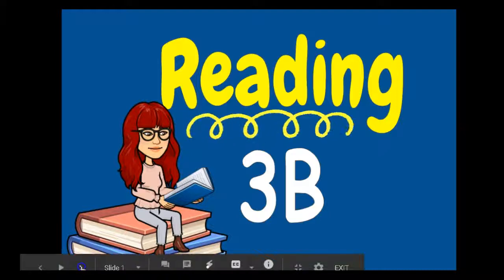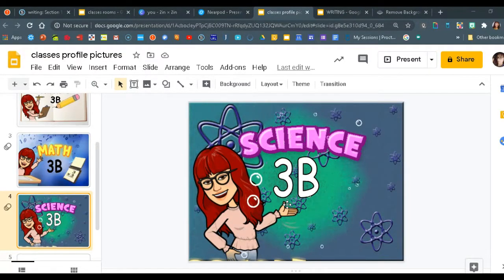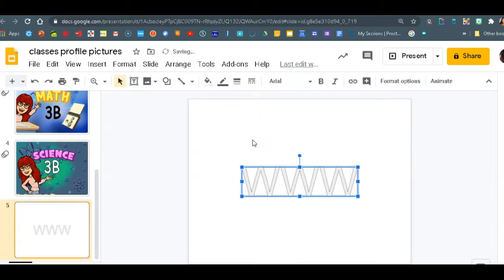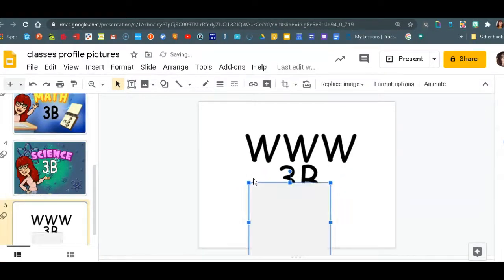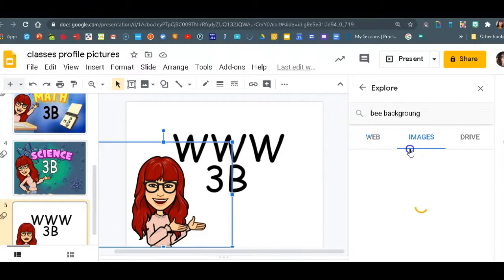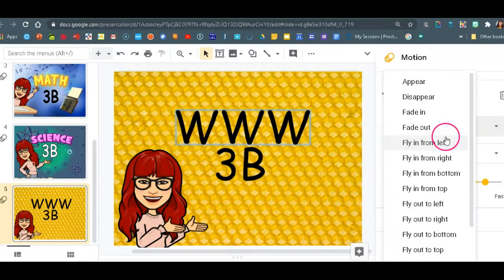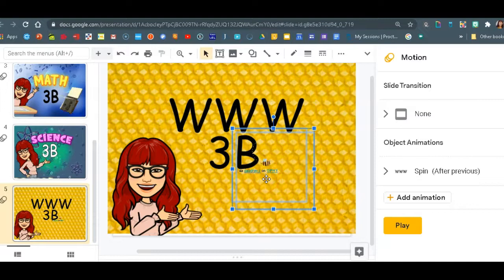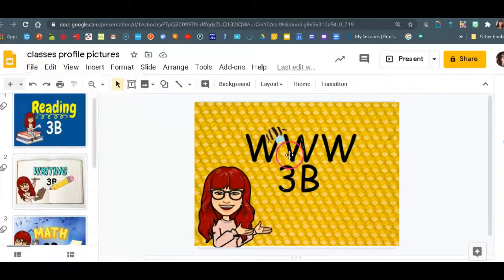Create Schoology Course Banner with Animations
stay safe,
with all due respect,

elementary teacher;)